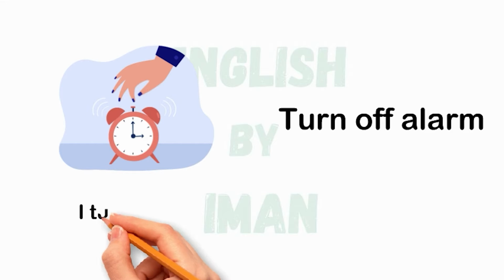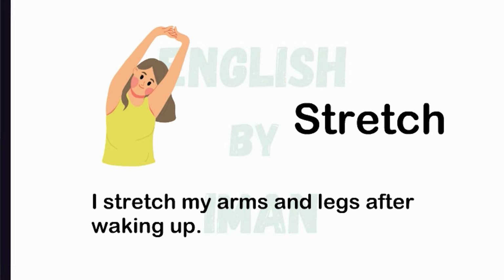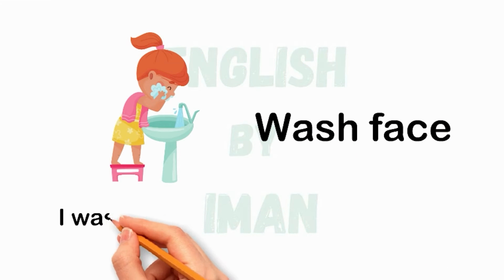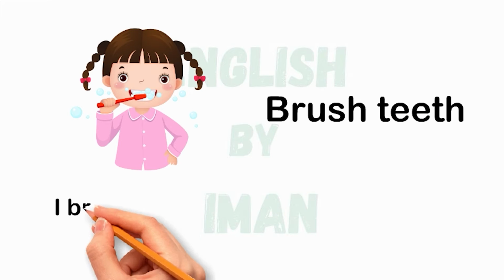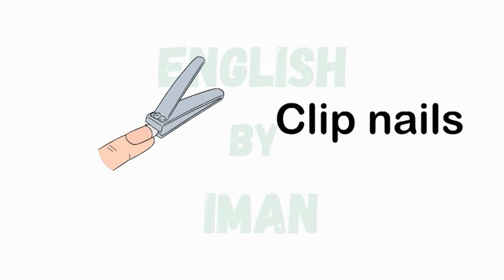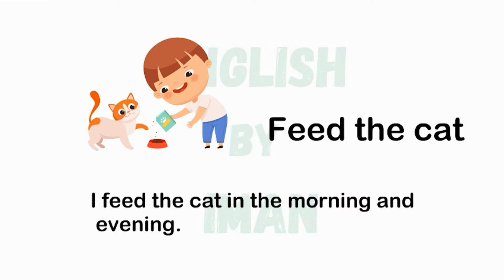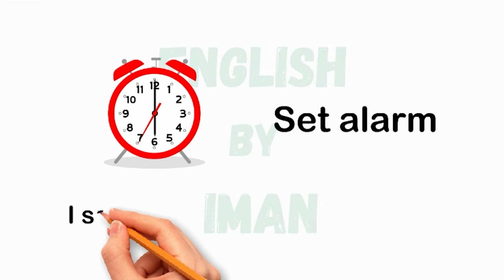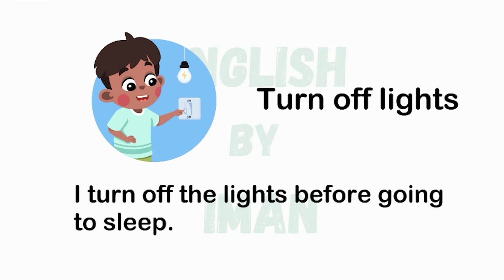Daily Routine vocabulary with sentence | Daily Routines In English | Learn Basic English Vocabulary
Vocabulary
Daily Routines

✅ Daily Routines In English:

00:06 Wake up
00:20 Turn off alarm
00:35 Stretch
00:49 Get out of bed
01:01 Make bed
01:14 Wash face
01:27 Brush teeth
01:41 Exercise
01:55 Take a shower
02:08 Clip nails
02:22 Feed the cat
02:35 have breakfast
02:49 Put on makeup
03:02 Get dressed
03:15 Comb hair
03:28 Leave home
03:40 Commute
03:53 Drive to work
04:07 work
04:19 Take a break
04:32 have lunch
04:45 Leave work
04:58 Take a nap
05:11 Have a snack
05:26 Do laundry
05:41 Clean the house
05:56 Go for a walk
06:10 Go shopping
06:23 Play games
06:35 Cook dinner
06:49 have dinner
07:03 Wash dishes
07:16 Watch TV
07:30 Read a book
07:43 Listen to music
07:57 Set alarm
08:10 Turn off lights
08:24 Go to bed
08:37 Fall asleep
08:52 Dream